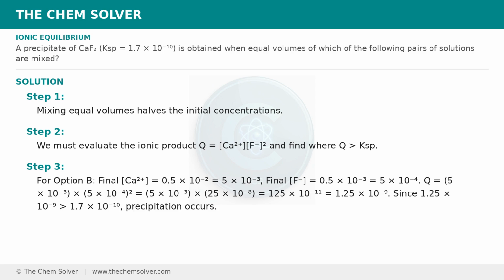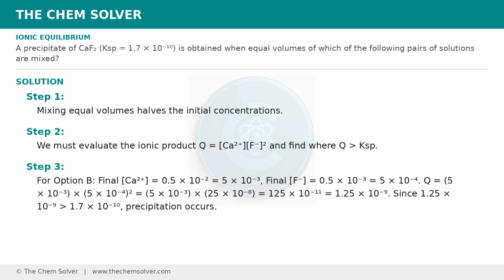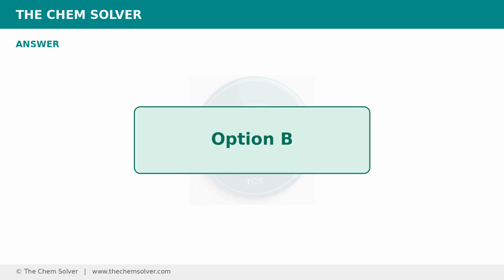A precipitate of CaF₂ (Ksp = 1.7 ×… | Ionic Equilibrium | IChO Chemistry Olympiad | The Chem Solver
Question: A precipitate of CaF₂ (Ksp = 1.7 × 10⁻¹⁰) is obtained when equal volumes of which of the following pairs of solutions are mixed?

Option B